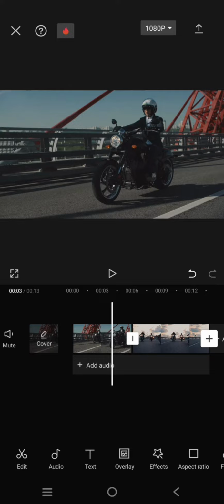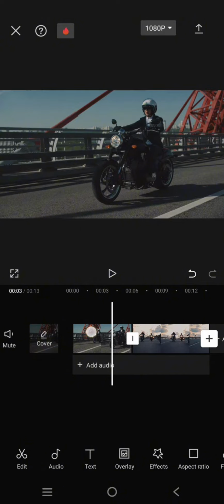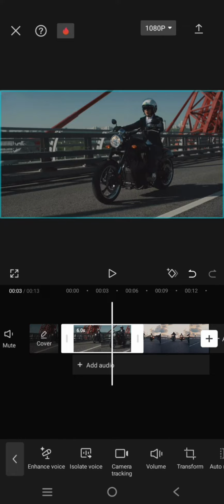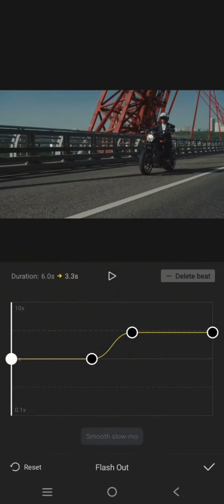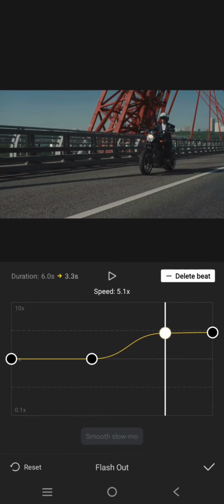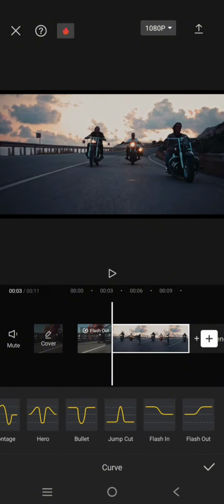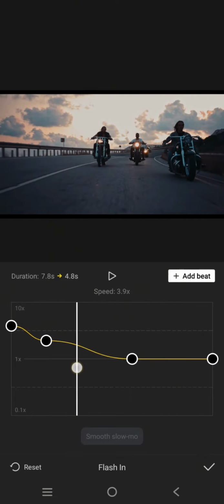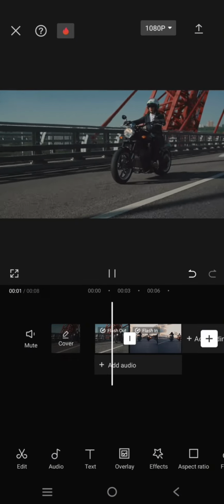~ Want Flashy Transitions? Discover Speed Ramping Tricks on CapCut Now!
**Video Description:**

Want to create flashy transitions that stand out? Discover how to master speed ramping tricks on CapCut now! In this tutorial, you'll learn how to achieve smooth and seamless transitions between your clips using the speed ramping feature in CapCut. Whether you're a beginner or an experienced editor, this guide will help you elevate your video editing skills to the next level.

Speed ramping on CapCut allows you to control the speed of your clips, making it easy to create dynamic transitions that grab attention. By using the curve tool and adjusting the speed at key points, you can make your videos look professional and engaging. In this tutorial, we'll focus on how to apply the "Flash In" and "Flash Out" effects to create smooth transitions between clips. This technique is perfect for anyone looking to add a touch of flair to their videos.

To get started, simply select the clips you want to transition between, go to the speed options, and choose the curve tool. From there, you can edit the speed at the beginning and end of your clips to create a seamless flash effect. With a few adjustments, you'll have a transition that looks both smooth and professional.

If you're ready to take your CapCut editing to the next level, follow along with this tutorial and start experimenting with speed ramping today.

1.
2.
3.
4.
5.
6.
7.
8.
9.
10.